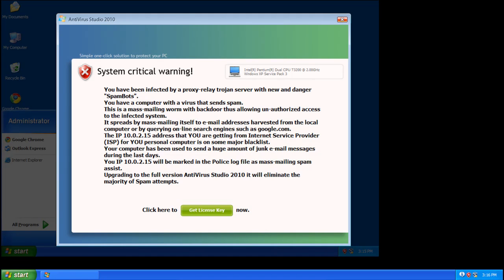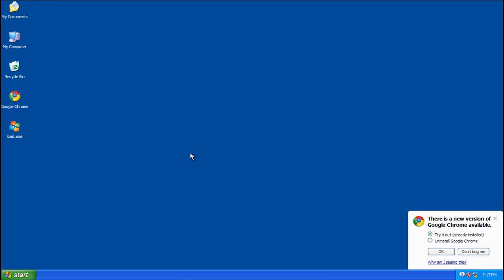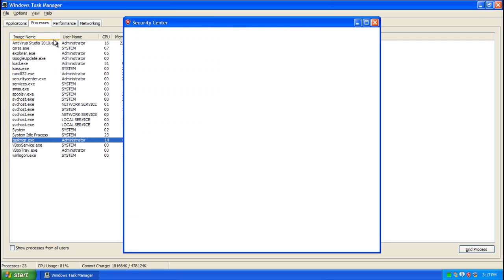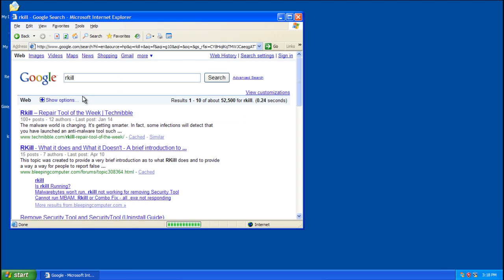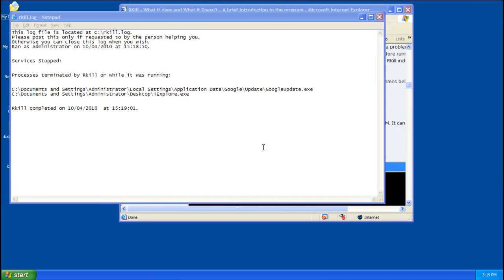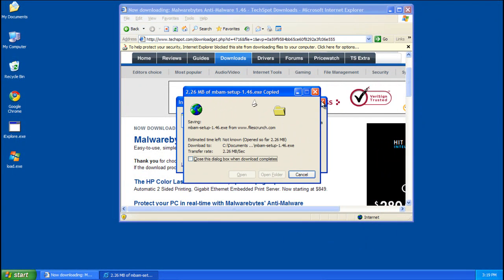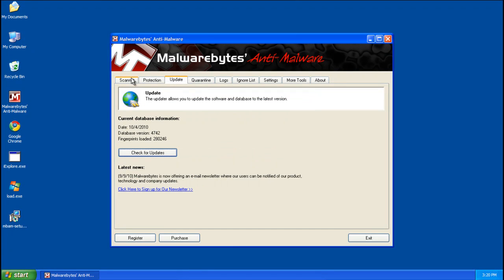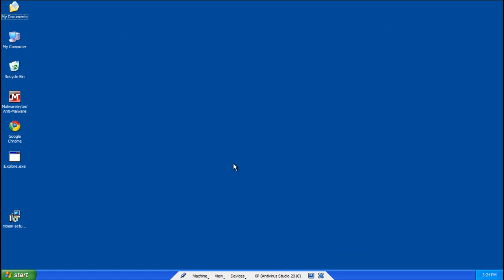Antivirus Studio 2010 Removal Guide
This is a self help guide to removing the "Antivirus Studio 2010" virus. Due to it being incredibly annoying and invasive, you will want to remove this malware as quickly as possible.

If this guide has helped you remove this malware from your computer, please consider making a small donation so I can continue to make videos: